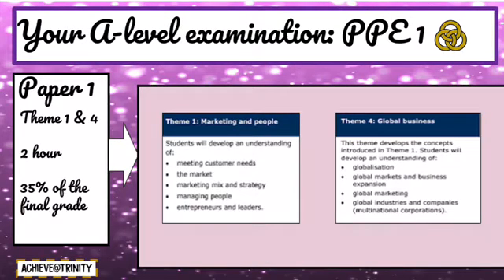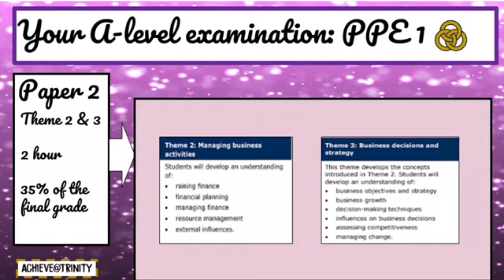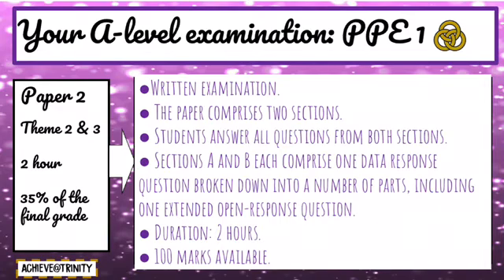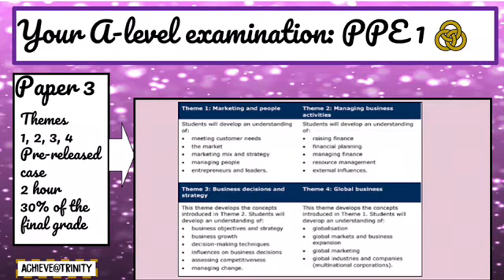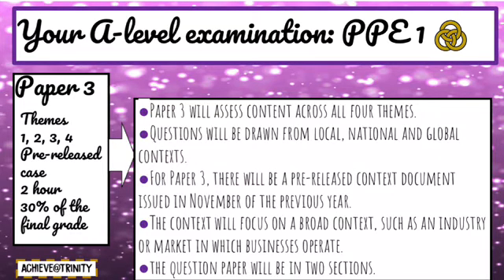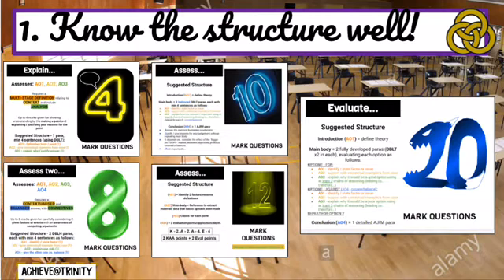Trinity Catholic College Sixth Form Year 13 - Business